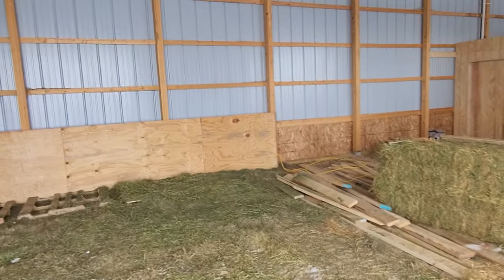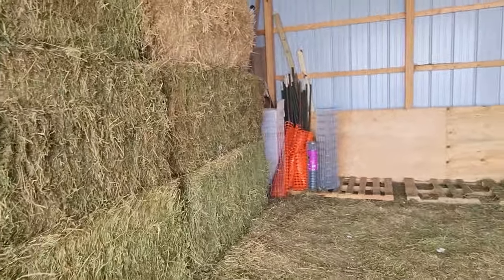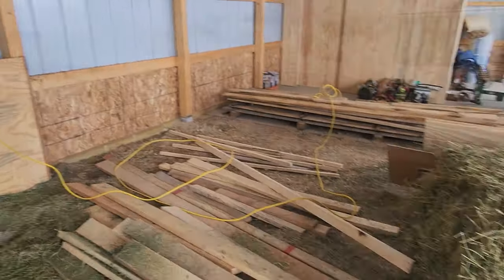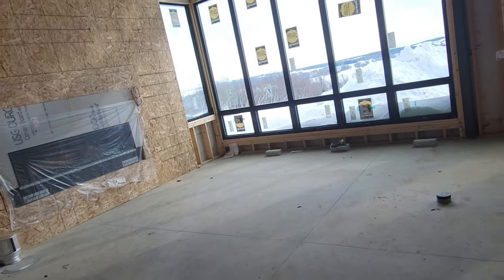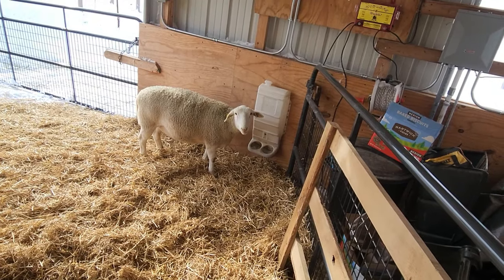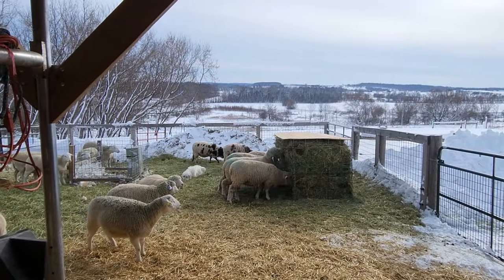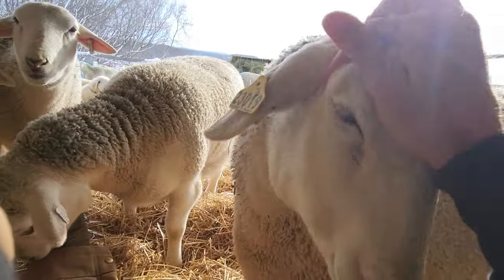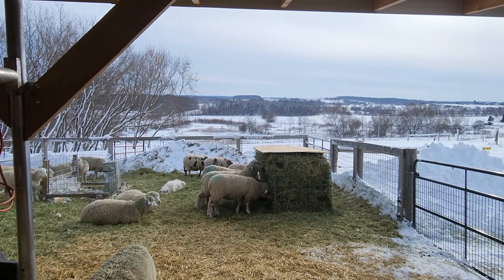After The Storm............Updates.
We are nearly through the severely cold weather and the animals are doing well.  They have constant access to high quality hay, free choice mineral and access to fresh water at all times.  The dogs love the cold weather.  They can take the cold better than the really hot days in the summer and seem to be very happy during the cold.
     The general contractor had a temporary furnace installed in the house so that work on the mechanicals can start.  Unfortunately, the furnace has an issue and hasn't worked so they have to come out to get it going. In the meantime, the contractor has a kerosene heater going to take the severe chill off the air.
      The goats are due in 6 weeks.  We will update their Clostridium perfringens and tetanus vaccines on Monday as well as give them their 2nd dose of Ivermectin to finish the lice/mange treatment.  We will have to complete the gates and get them assembled in the barn as we plan to move the does up on the 15th of February, 2 weeks prior to delivery to give them a chance to settle in to their new environment.

Thank you for joining us at Norwal Farm.

Michael Walsh and Roger Norgel